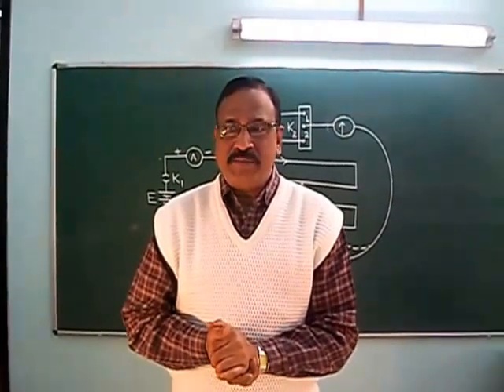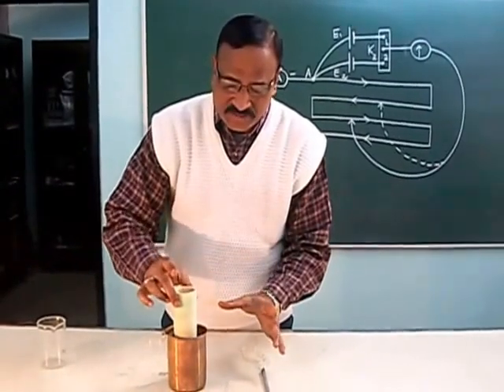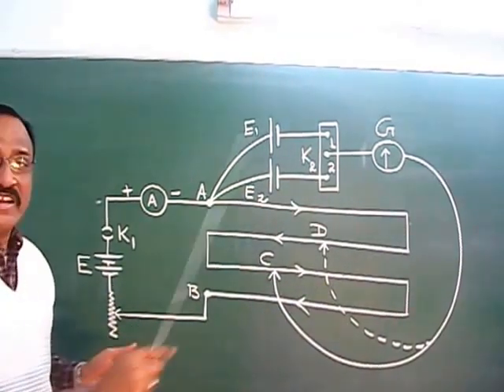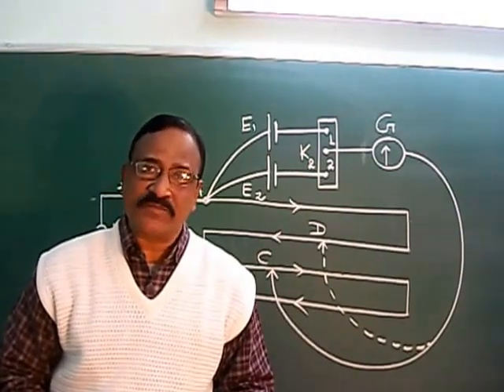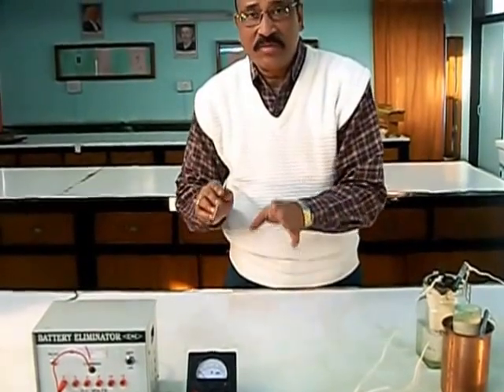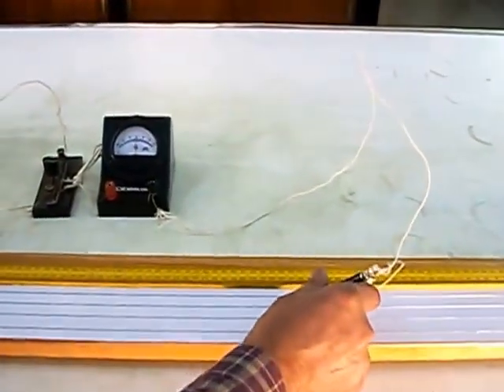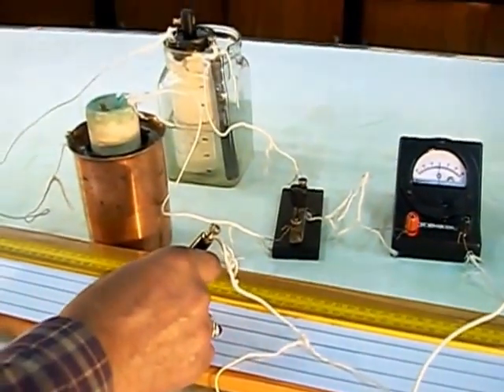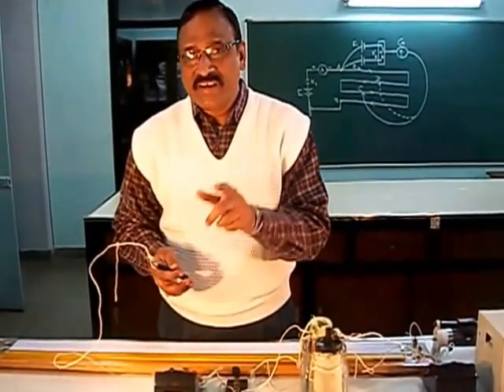Potentiometer Application 1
Comparison of EMF of two Primary Cells.